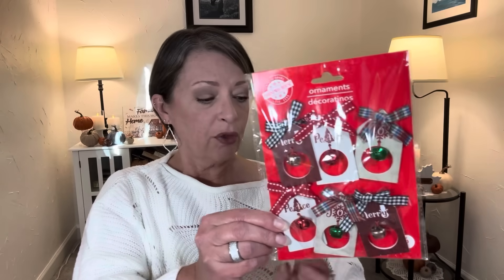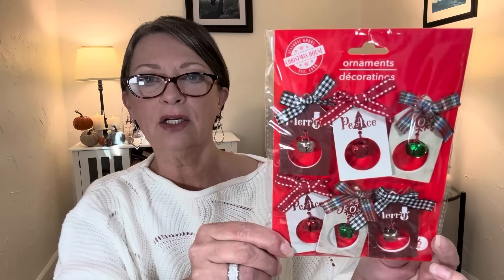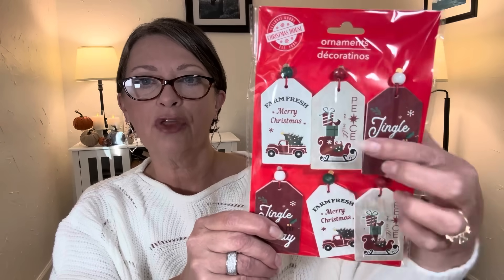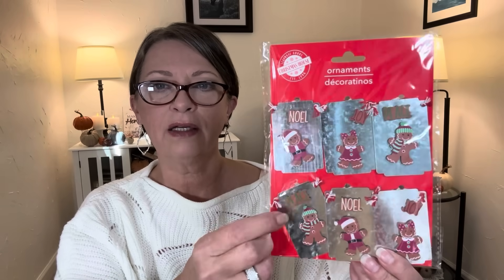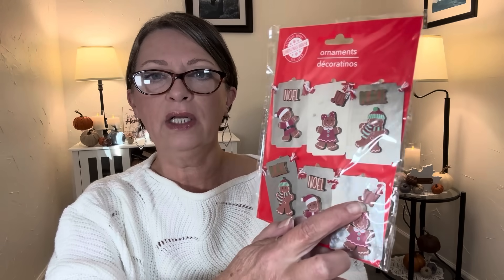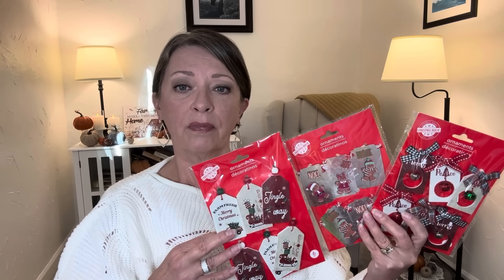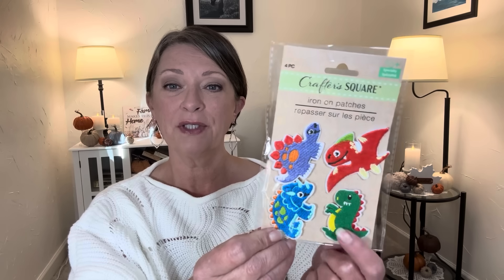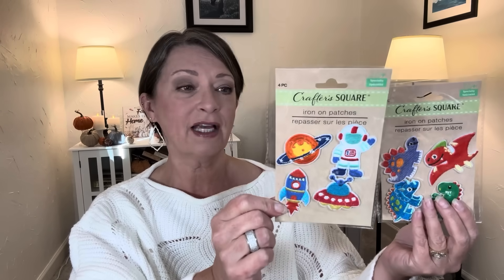DOLLAR TREE HAUL | SO NICE | $1.25 | Awesome Finds | THE DT NEVER DISAPPOINTS 😁